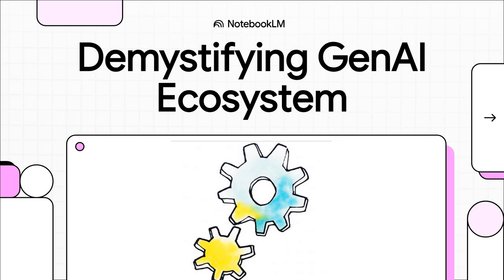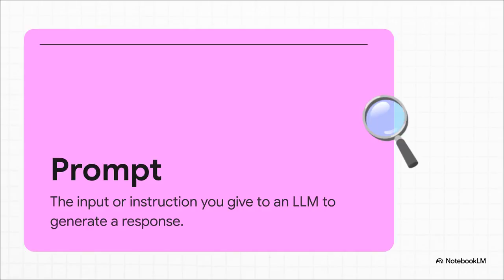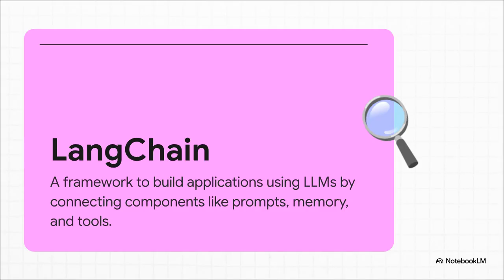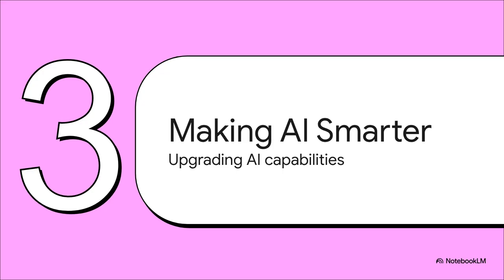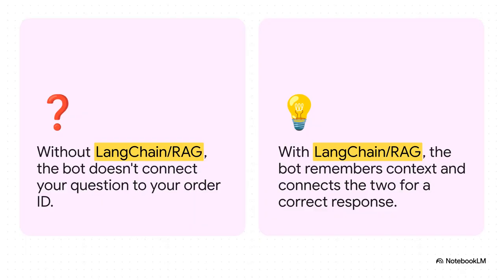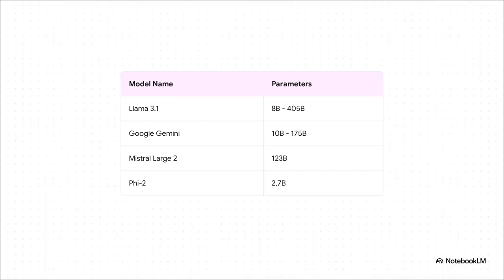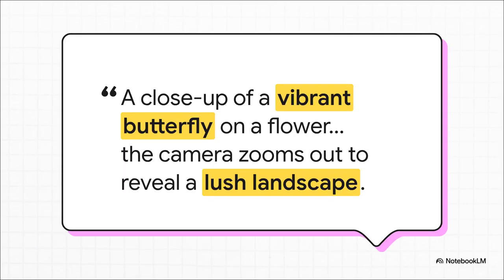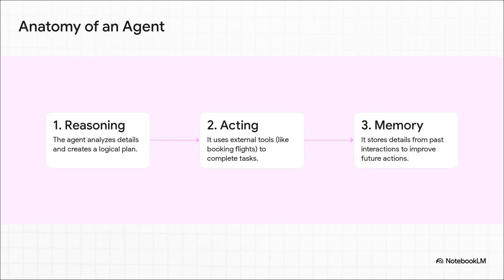Generative AI Beginners Course - Demystifying GenAI Ecosystem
Introduction to Generative AI Fundamentals

overview of key concepts and technologies within the rapidly evolving field of Generative AI.
Dive into how Large Language Models -LLMs- form the backbone of text generation, the art of crafting effective prompts to guide AI, specialized models for image creation, and advanced frameworks for building sophisticated AI applications. A central theme is the continuous effort to enhance AI capabilities, making them more accurate, contextually aware, and capable of complex, real-world tasks.

 The Centrality of Large Language Models -LLMs-
LLMs are consistently highlighted as the foundational technology for generative AI, particularly for text generation. Their effectiveness hinges on how they interpret and respond to user inputs.

The Art and Science of Prompt Engineering:
Prompt engineering is crucial for maximizing the performance and results of LLMs, dictating the quality, accuracy, and relevance of the AI's output.
A prompt is simply the input or instruction you give to an LLM to generate a response.

 Enhancing LLMs for Real-time, Contextual Information: Retrieval-Augmented Generation -RAG:
RAG is presented as a game-changer for overcoming LLMs' limitations regarding real-time, factual information by integrating external data retrieval.

Specialized Models for Image Generation: Diffusion Models:
While LLMs excel at text, diffusion models are specialized for creating high-quality, non-text data like images.

Building Complex AI Applications: LangChain:
LangChain is introduced as a powerful framework that streamlines the development of sophisticated AI applications by connecting LLMs with various tools.
- LangChain is a powerful framework designed to help developers build applications using large language models .
-Tools: LangServe -server, LangSmith -management, LangFlow -visualization.

Backbone of Data Retrieval: Vector Databases:
Vector databases are essential for the efficient storage and retrieval of high-dimensional data, critical for applications like RAG and recommendation systems.
 is a specialized database designed to store various data types—text, images, audio, and video—in a numerical format called a "vector"

Autonomous AI: AI Agents and Advanced Chatbots:
The progression from smart chatbots to autonomous AI agents and multi-agent systems signifies a major leap in generative AI, moving beyond conversation to action.
- AI agents —autonomous entities designed not just to converse, but to act as well.
They can initiate actions, make independent decisions, and perform complex tasks.
- Anatomy of AI Agents: Involves "reasoning" , "acting" , and "memory"

Tailoring LLMs for Specific Tasks: Fine-tuning:
Fine-tuning is a critical technique for adapting pretrained LLMs to unique datasets and tasks, enhancing their performance for specific applications.
Helps the model adjust its parameters to better understand the nuances of the target domain

Tell me what do you want to learn next =)